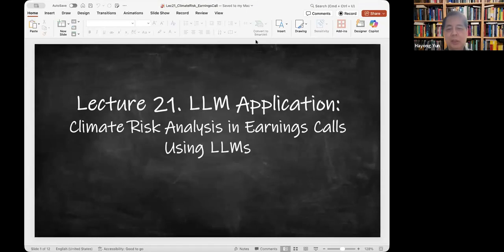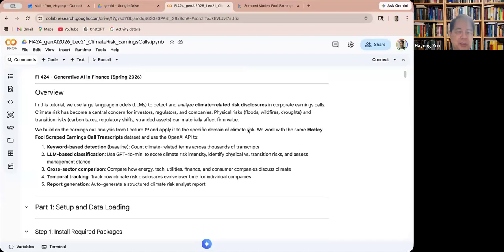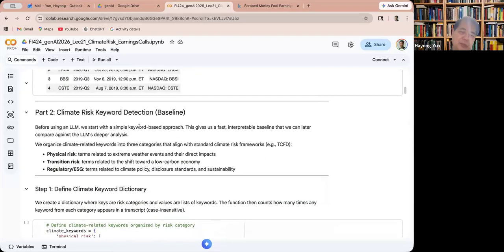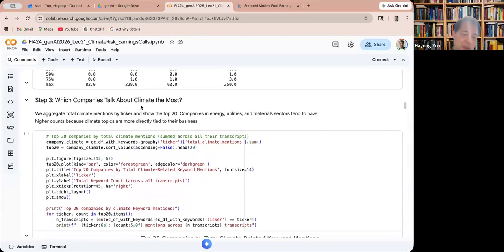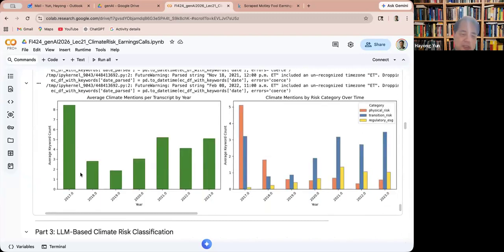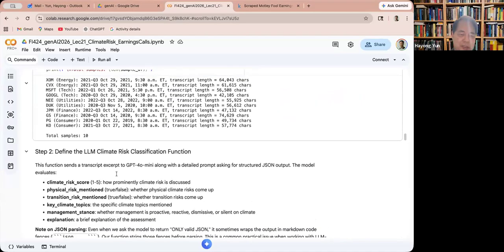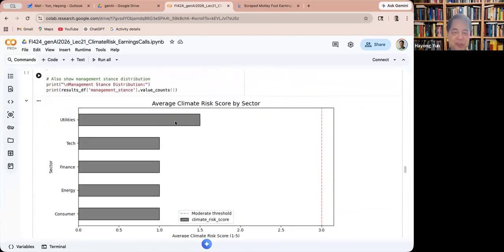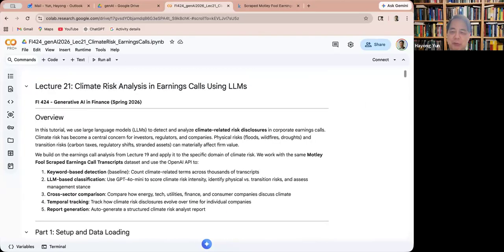GenAI (2026) - Lec 21. Climate Risk Analysis in Earnings Calls Using LLMs